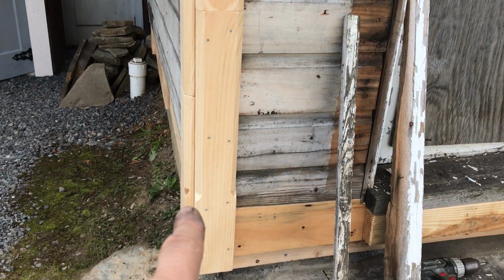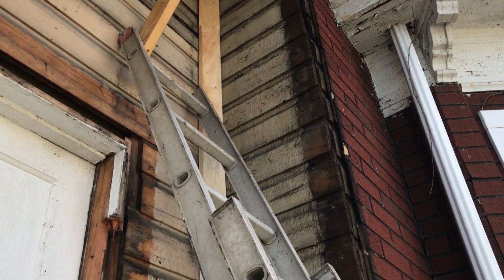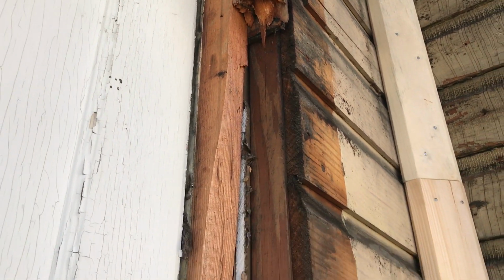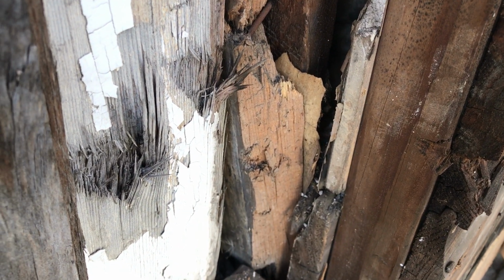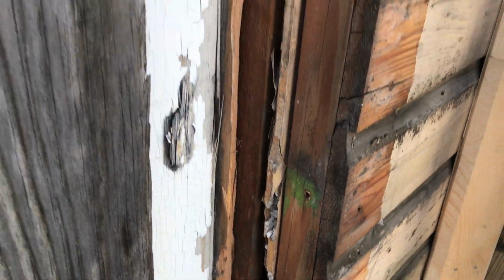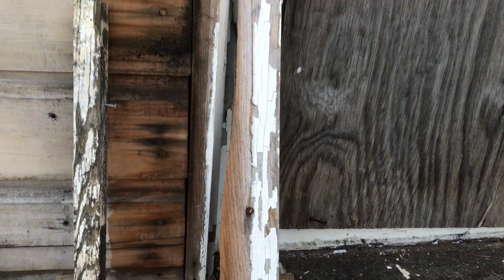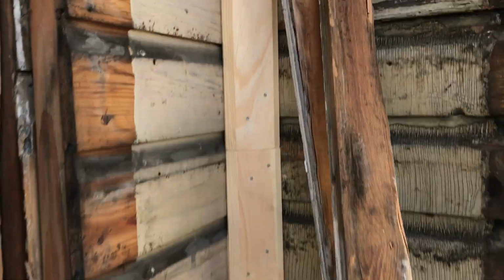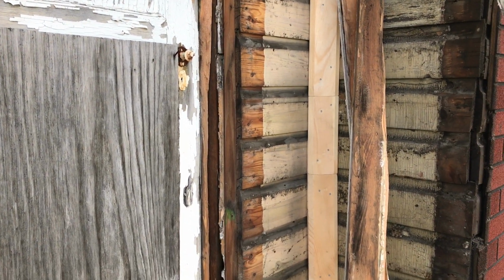Former Enclosed Back Porch, Door Frame Damage & Repair Plans ... Zehr Retreat, Lewistown PA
From playlist "Zehr Retreat, Lewistown PA - Exterior Painting & Design" @victorianestate   and playlist "Zehr Retreat, Lewistown PA - Back Closet, Former Open Porch"@victorianestate